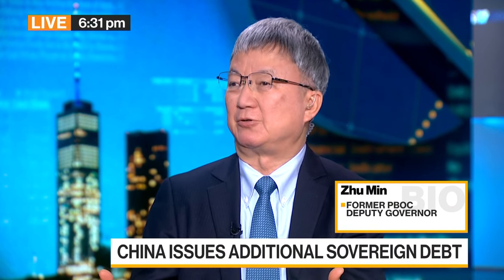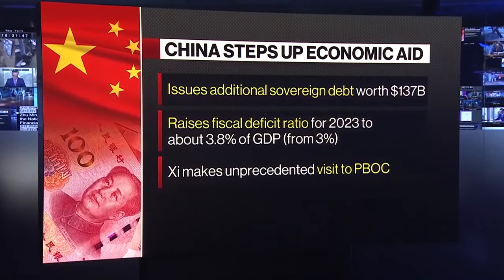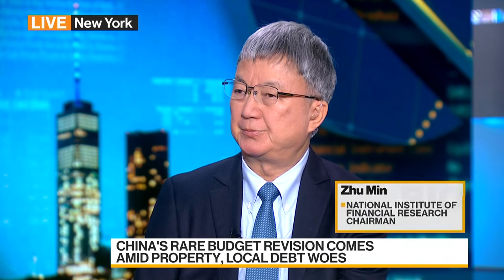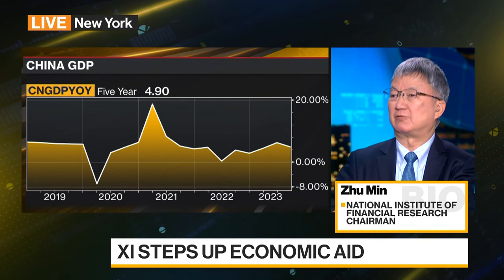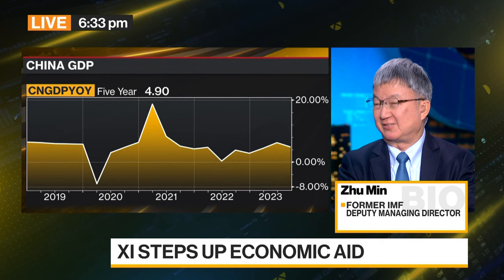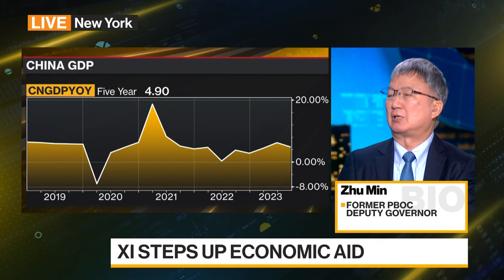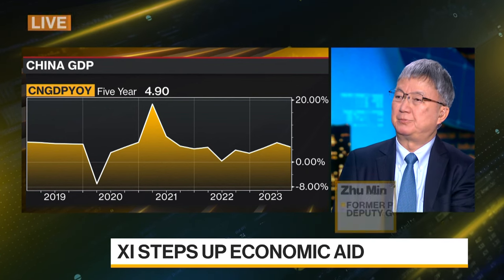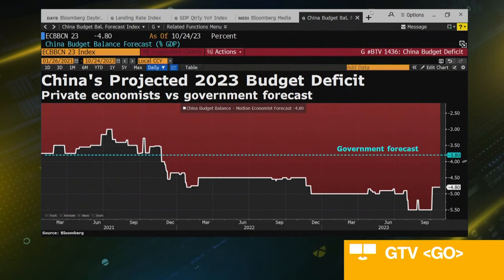Ex-PBOC Deputy Chief: China Faces Cyclical, Structural Issues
Former People’s Bank of China Deputy Governor Zhu Min discusses the state of the world's second-largest economy, policies, and the bilateral relations with the US. Chinese President Xi Jinping stepped up support for the world’s second-biggest economy, issuing additional sovereign debt, raising the budget deficit ratio and even making an unprecedented visit to the central bank. Zhu, who was also deputy managing director at the  International Monetary Fund and now chairman of the National Institute of Financial Research at Tsinghua University, speaks on "Bloomberg Daybreak: Australia." (Excerpt of the full interview)